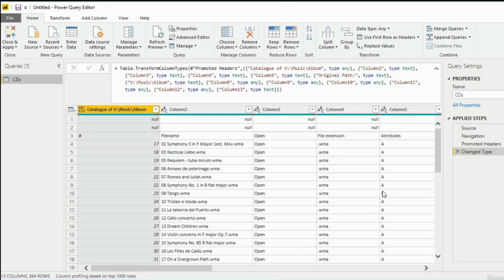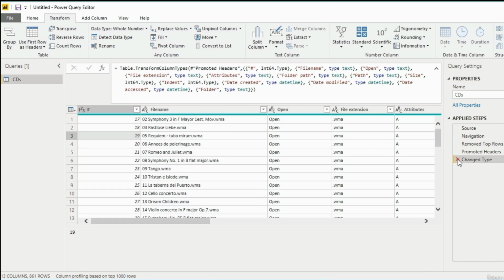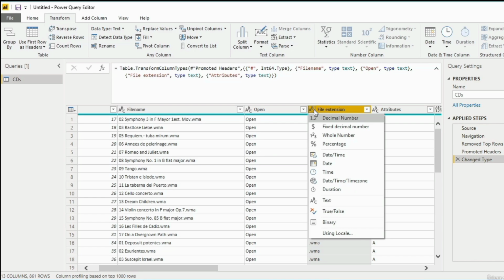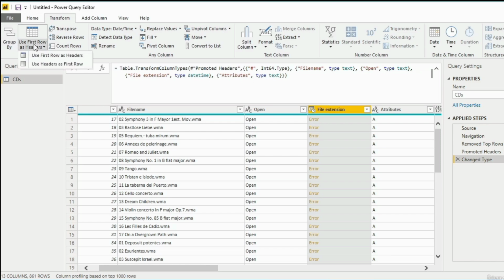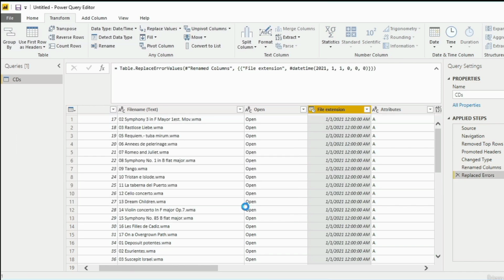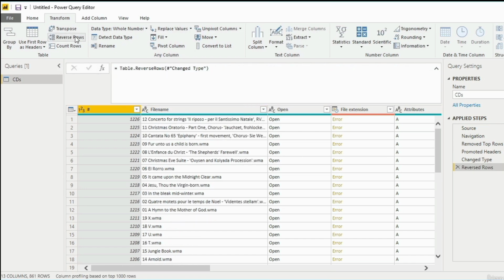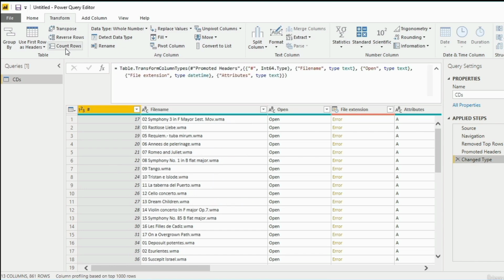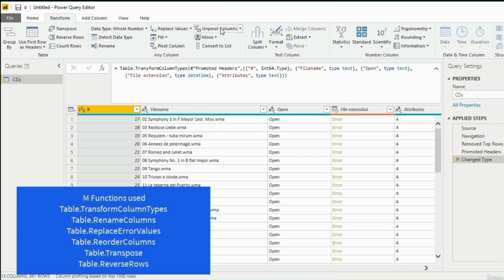Part 58: Transform Table and any column in Power Bi | Power Bi Tutorials For Beginners